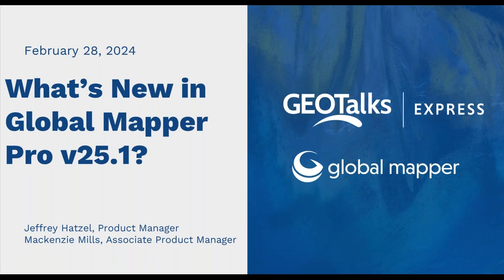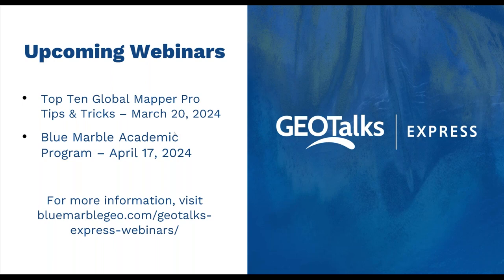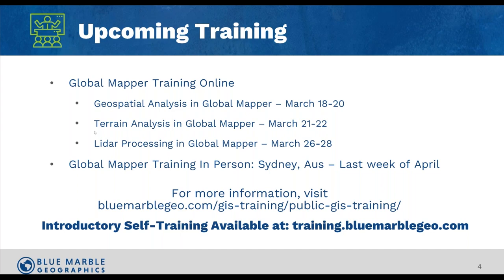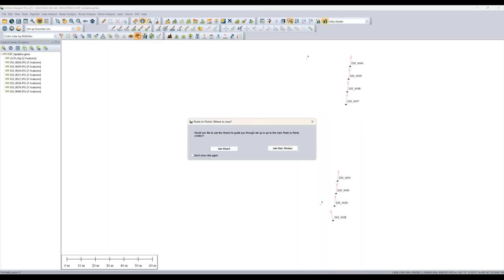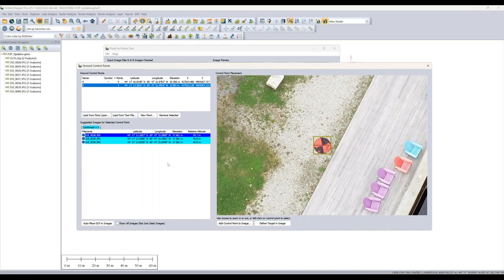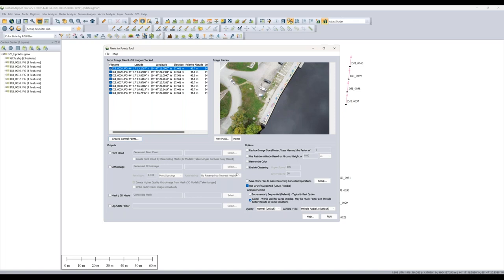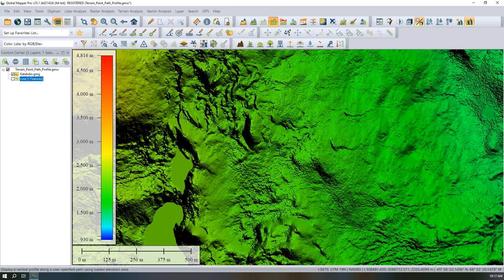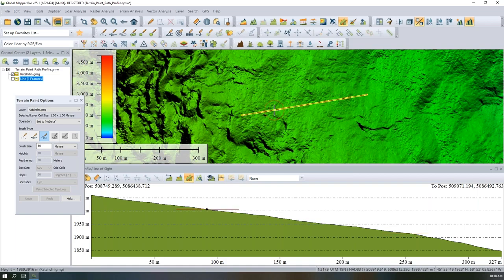GeoTalks Express: What's New in Global Mapper Pro v25.1?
In this GeoTalks Express, learn about the new features available in Global Mapper v25.1 as some of our experts demonstrate them!